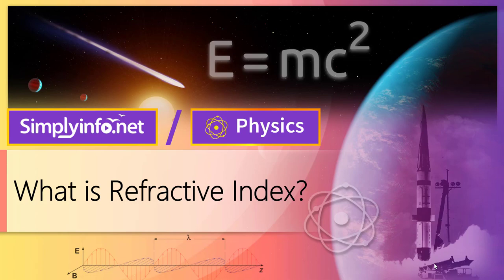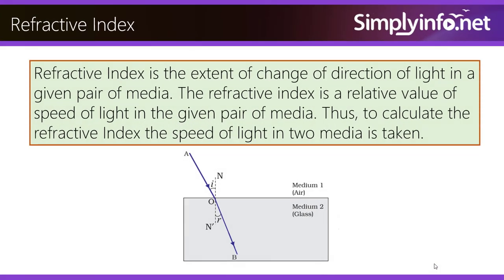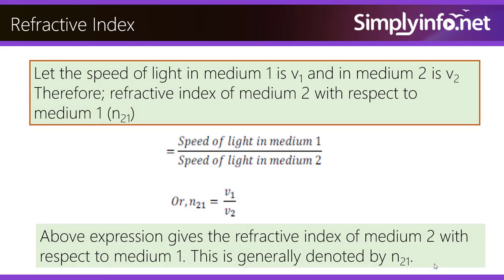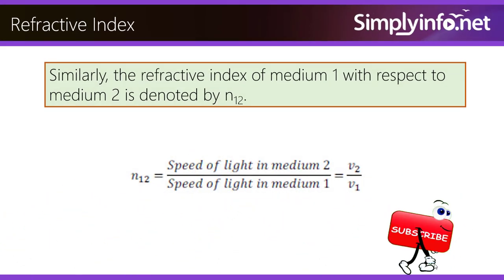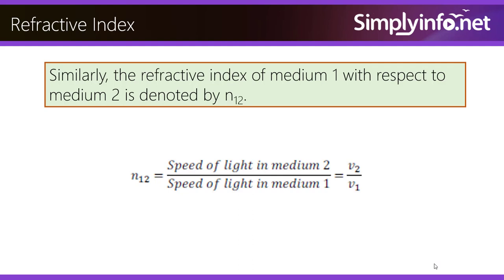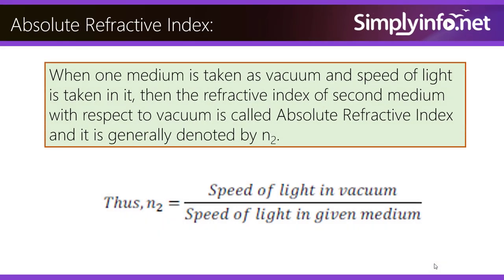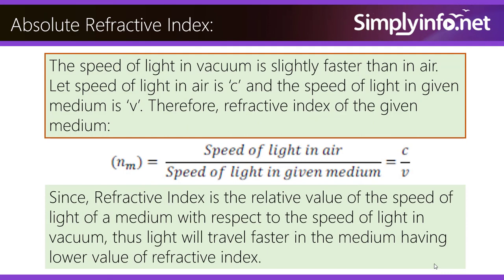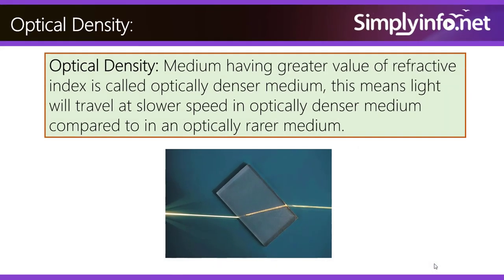What is Refractive Index | Absolute Refractive Index | Optical Density Explained | Grade 10 Physics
What is Refractive Index, Formula Explanation Absolute Refractive Index Optical Density Explained for Grade 10 & 12 Physics.

A ray of light changes its direction when it enters from one medium to another medium. This happens because speed of light is different in different media. For example; the speed of light is 3 x 〖10〗^8 m/s (2.99x〖𝟏𝟎〗^𝟖 m/s) in vacuum and it is 2.98 x 〖10〗^8 m/s in air.
Refractive Index is the extent of change of direction of light in a given pair of media. The refractive index is a relative value of speed of light in the given pair of media. Thus, to calculate the refractive Index the speed of light in two media is taken.
Let the speed of light in medium 1 is v1 and in medium 2 is v2
Therefore; refractive index of medium 2 with respect to medium 1 (n21)
When one medium is taken as vacuum and speed of light is taken in it, then the refractive index of second medium with respect to vacuum is called Absolute Refractive Index and it is generally denoted by n2.
Optical Density: Medium having greater value of refractive index is called optically denser medium, this means light will travel at slower speed in optically denser medium compared to in an optically rarer medium.

Team SimplyInfo.net